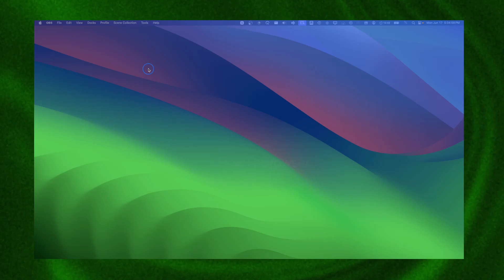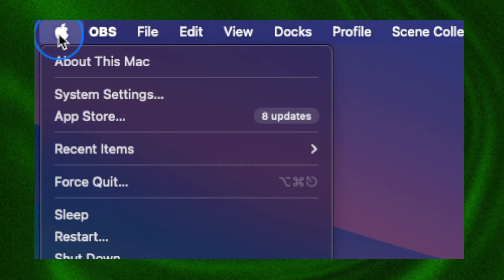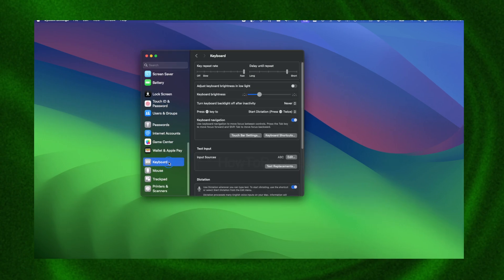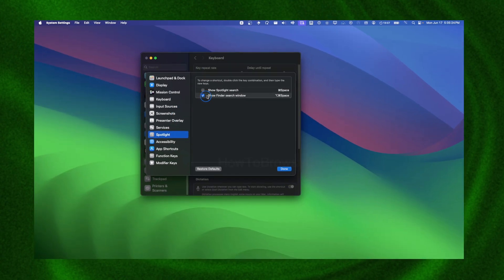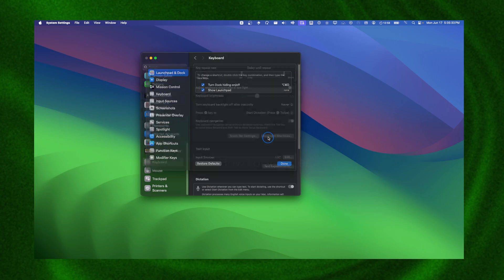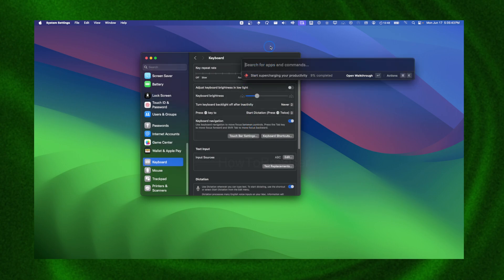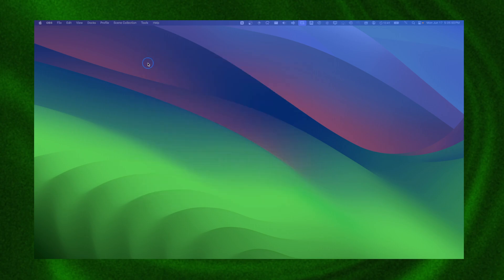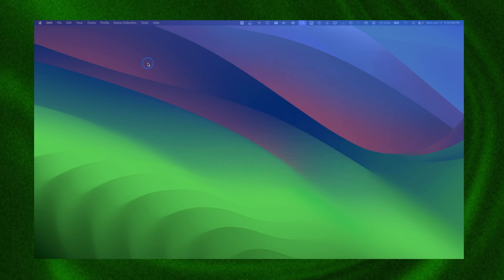How Can I Disable Spotlight On Macbook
In this tutorial I'm going to walk you to the entire process of How to Disable Spotlight On Macbook